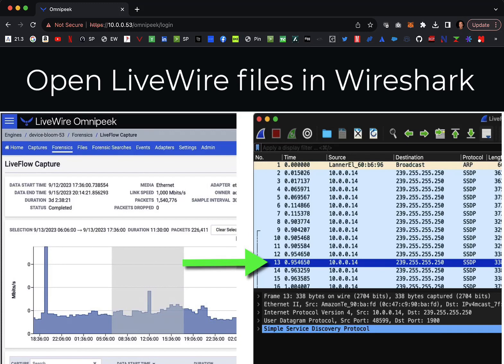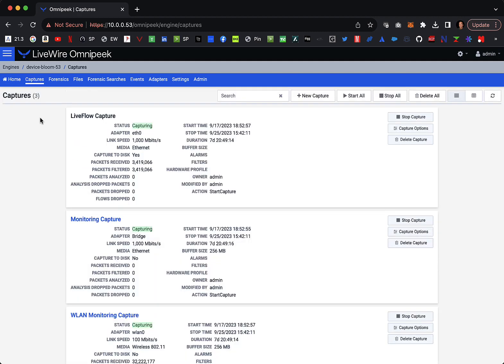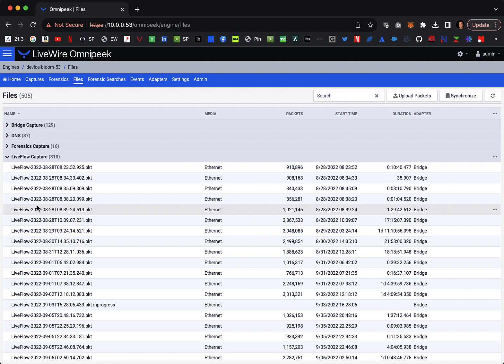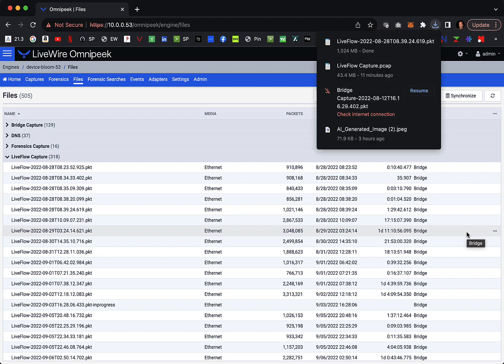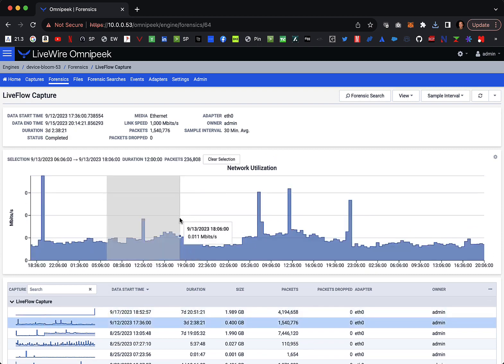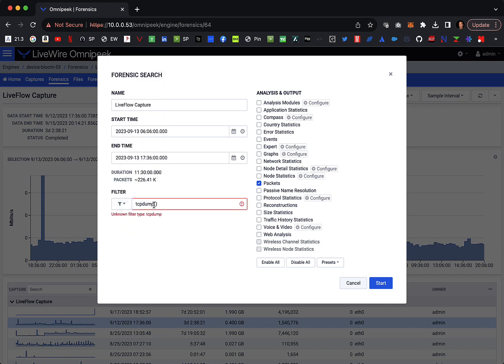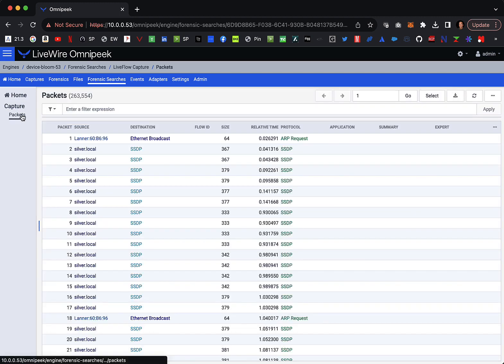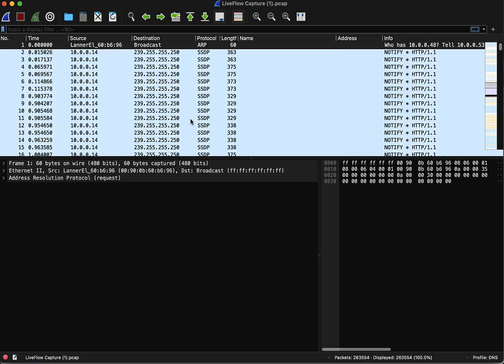How to open LiveWire files in Wireshark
This is quick video on how to download packet files from LiveWire and open them in Wireshark.

We are pleased to announce that LiveAction Software is joining The Wireshark Foundation as a platinum member.

LiveAction's server products and solutions perfectly align with and enhance Wireshark's capabilities. Partnerships like this will ensure Wireshark’s goal of continuing to be the world’s most popular network protocol analyzer.